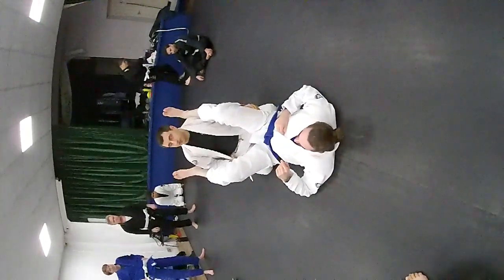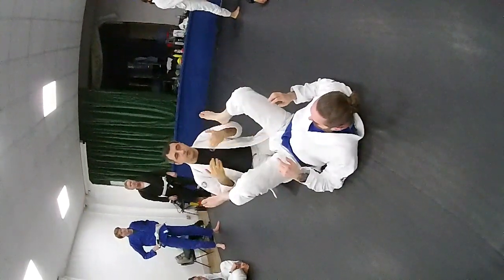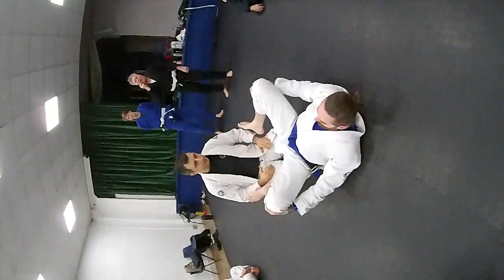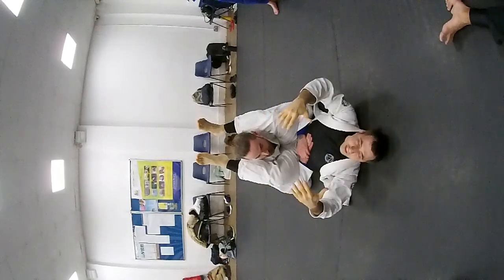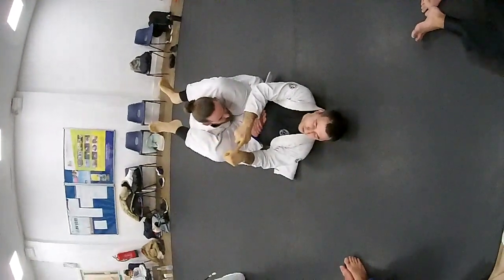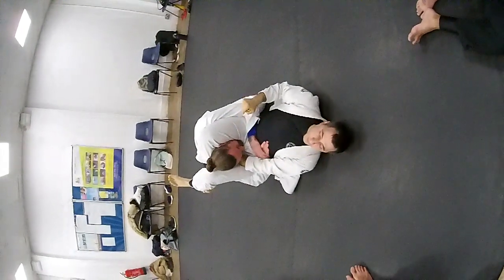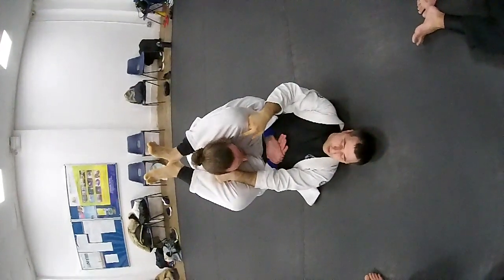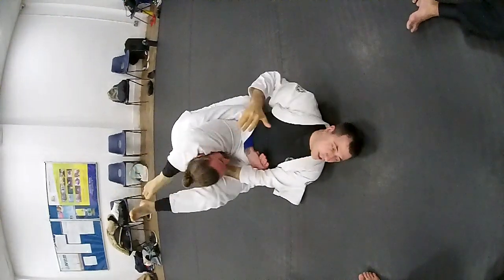Double under pass counter - triangle